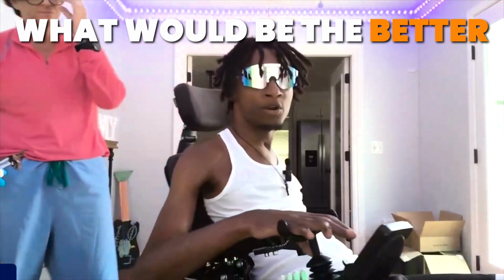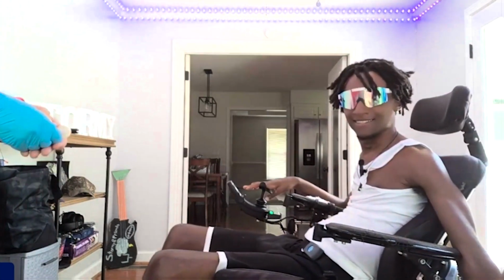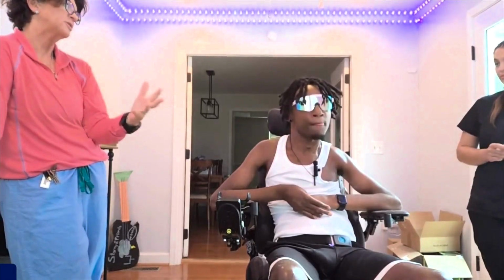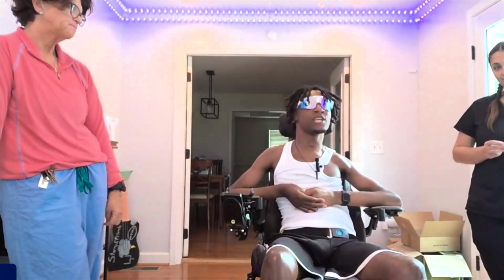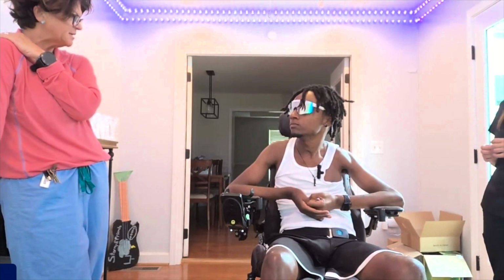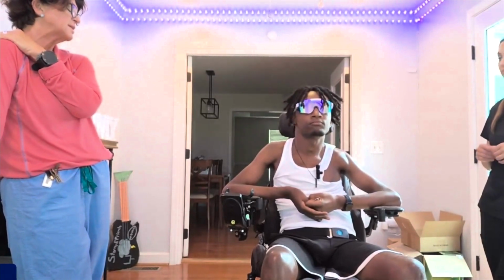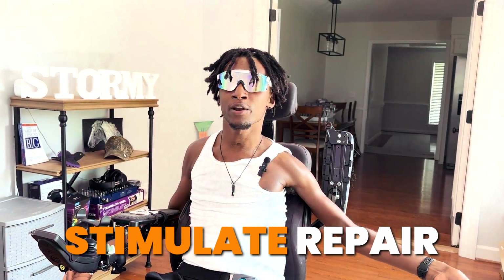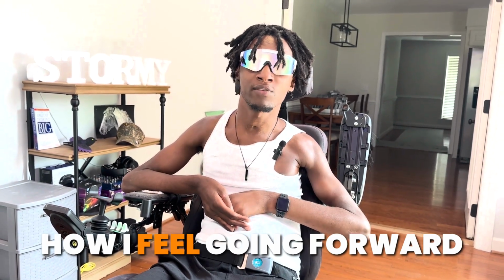I Got Stem Cell IV Therapy for My Spinal Cord Injury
Join me on my journey as a quadriplegic getting stem cell IV injections in 2024. This life-changing experience is one you don’t want to miss. Watch to see the process and results!